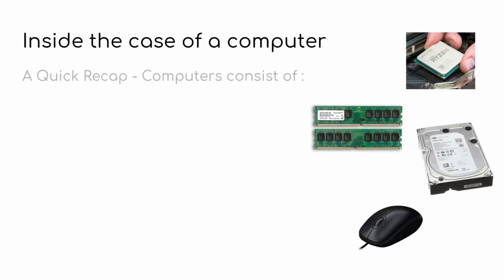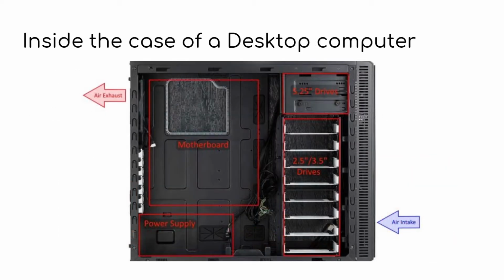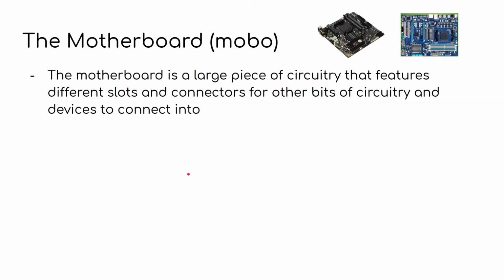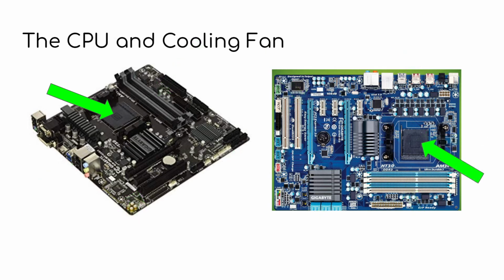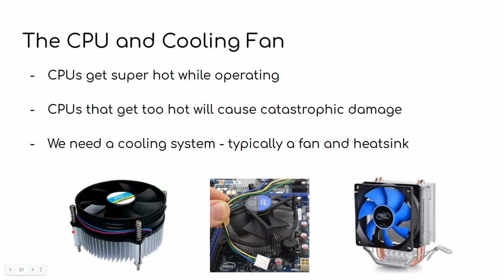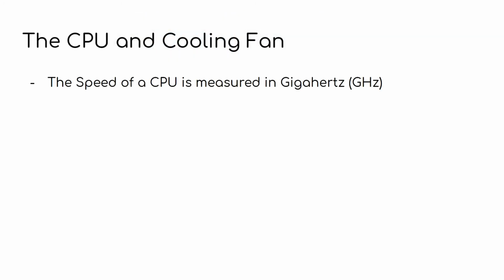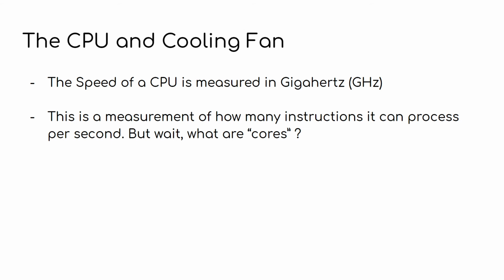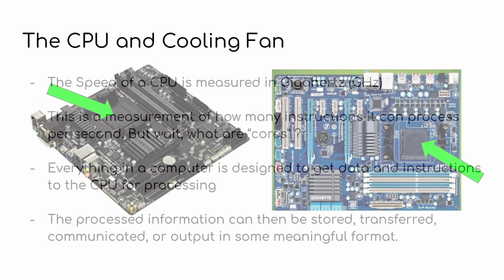Inside the Case of a Computer - Basics of Hardware (Grade 10 Information Technology)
In this video we take a look inside the case of a computing device and find out a little bit more about what's going on under the hood. We also talk about the CPU and the ways that we can keep it nice and cool.